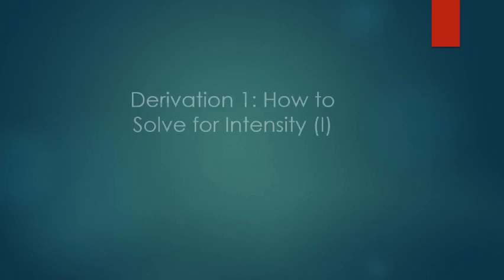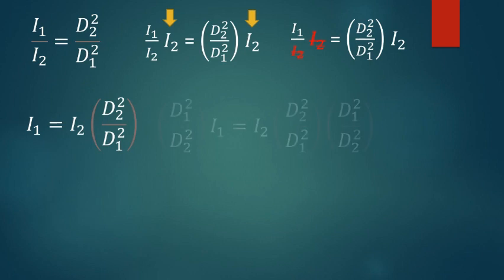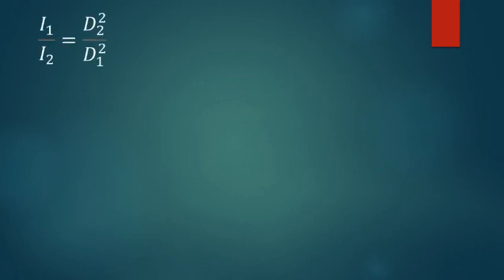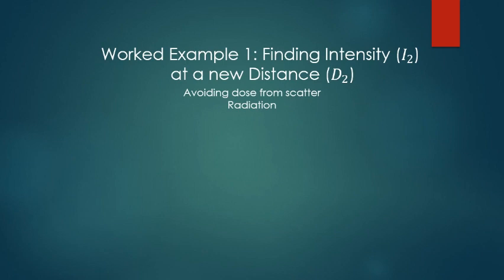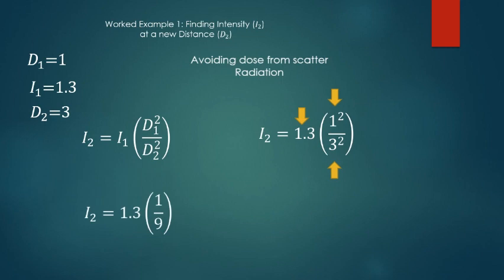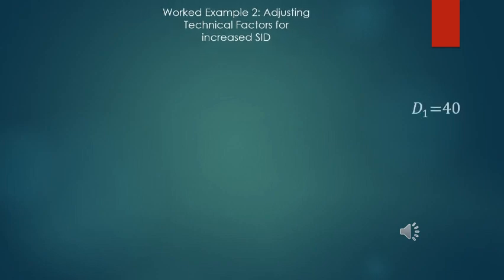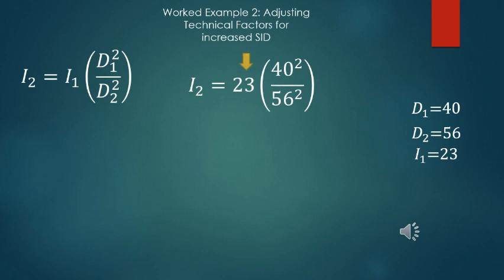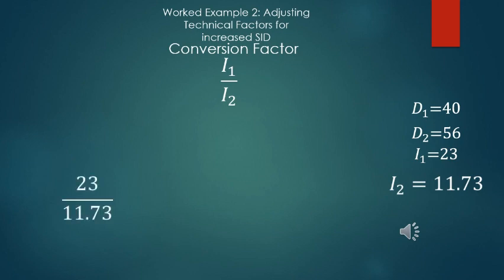Inverse Square Law Tutorial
A quick intro into how the Inverse Square Law works and its application in radiology.